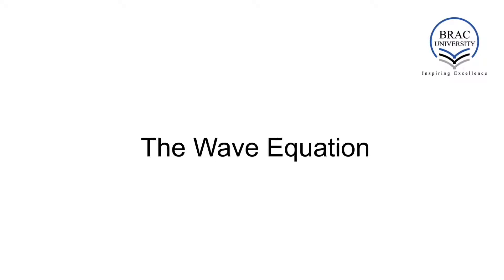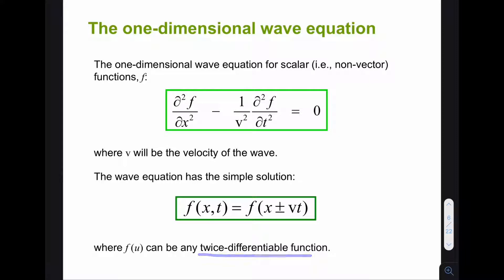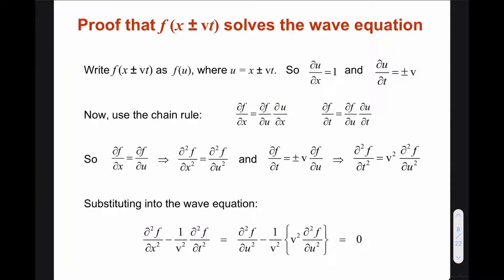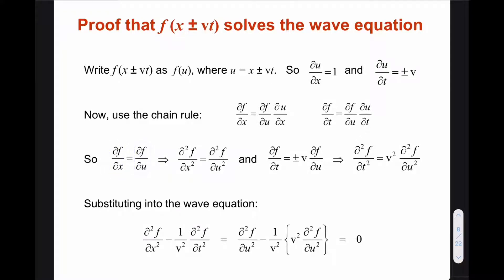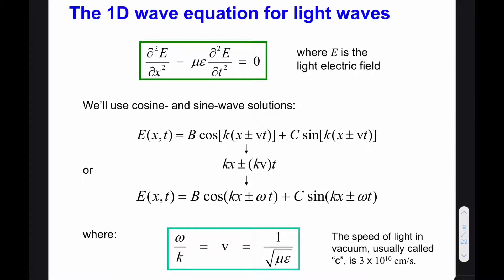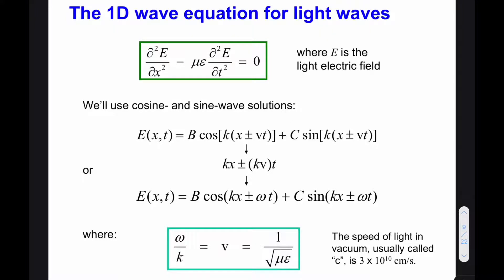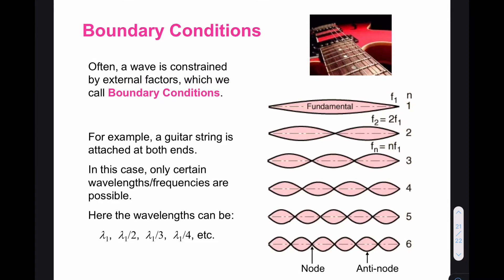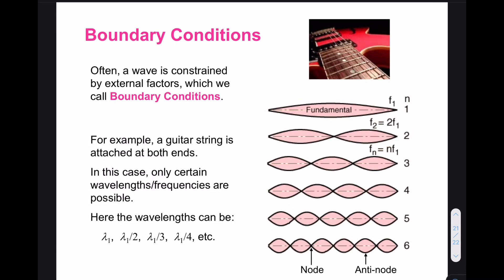The Wave Equation